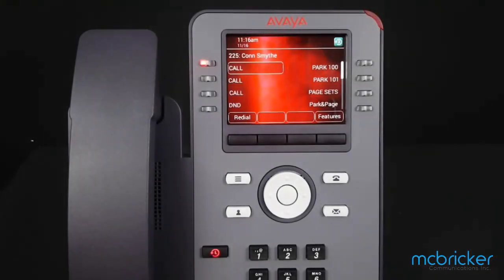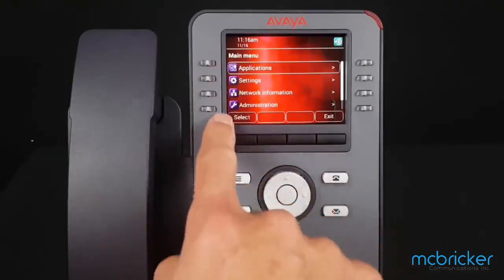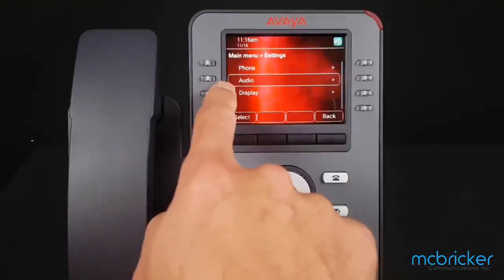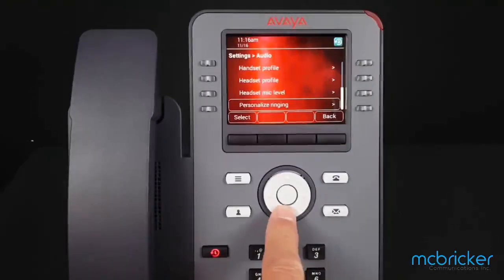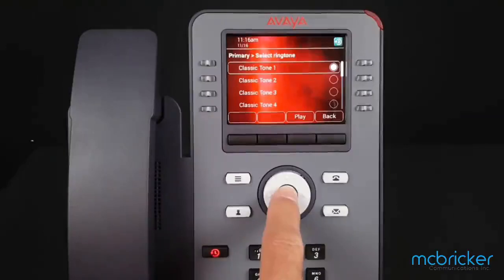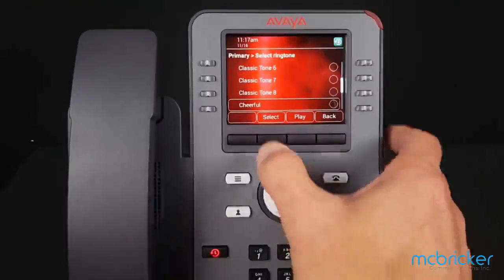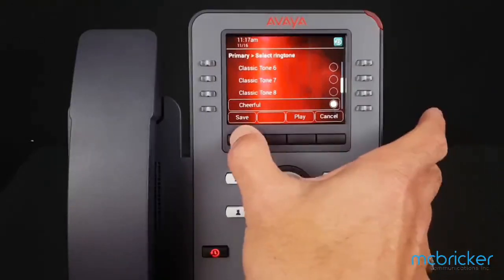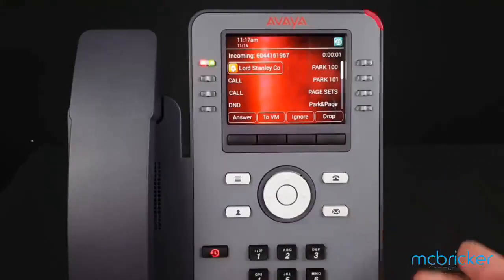Change Ring Tones J169 J179 Avaya IPOffice